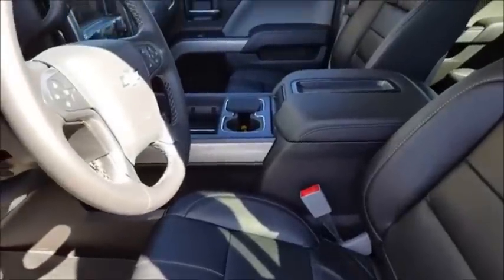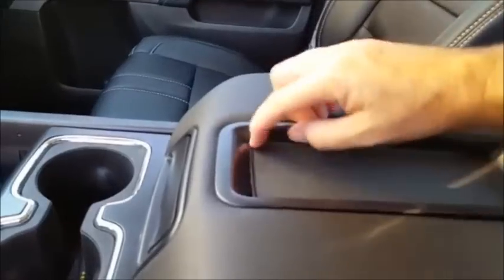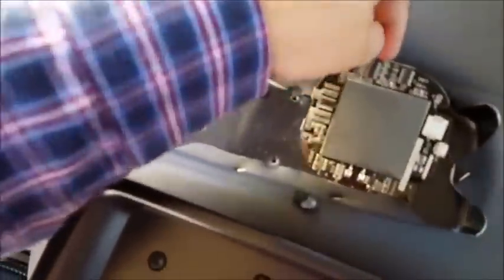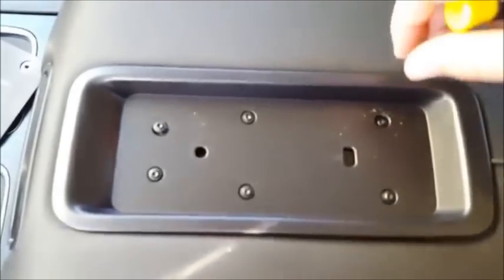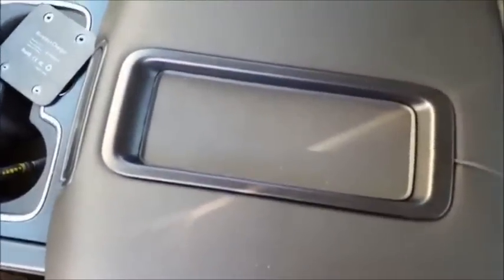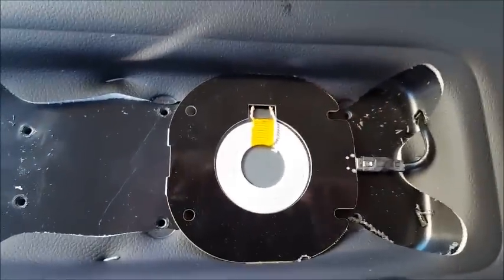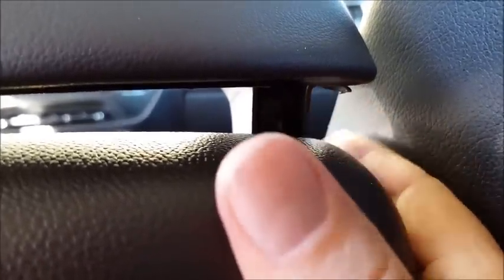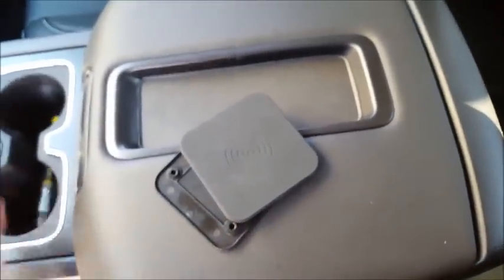DIY wireless charging Chevy Truck $13 or less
DIY wireless charging Chevy Truck $13
This is the one that i used in this video
CHOE Qi Wireless Charger Kit 7.5W Fast Charger
Direct wire cable

here is a link to the charger that i used you might even find it cheaper.
(Charging Pad) Or
if your phone has wireless charging capabilities this will work.
also if you want to skip the step with the tie wrap i found out that you can just pull the under side off the console by prying them apart there are no screws that hold them together. see the next video and you can see where i took it off. Part 2
i want to give credit to bulajim for the grate tips that were provided. thanks bulajim for taking the time to support me.
a couple tips...I got the same charger but it was a bit big compared to this video...I trimmed the board with nail clippers. also, the charger doesn't allow the rubber mat to go through one of the holes in the tray. had to trim off the larger rubber "fin" on it but the other fin will keep in place when raising lid.  trimming the plastic of the mini USB connector is key to making it fit too...I protected with electrical tape once it was gone. mine does charge thru a case...Samsung s7 with speck candy shell case...doesn't charge very fast but does charge.